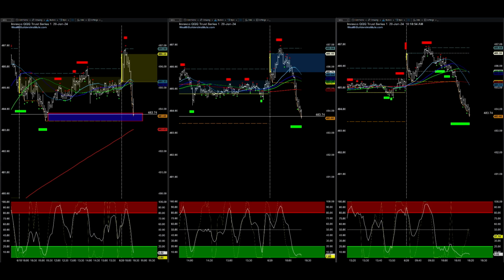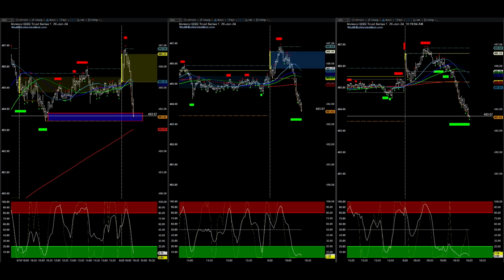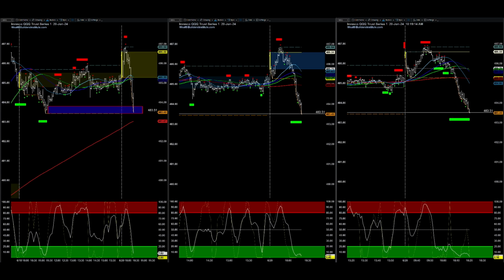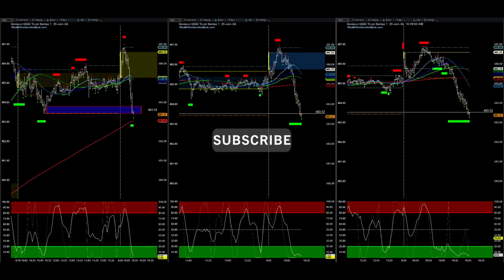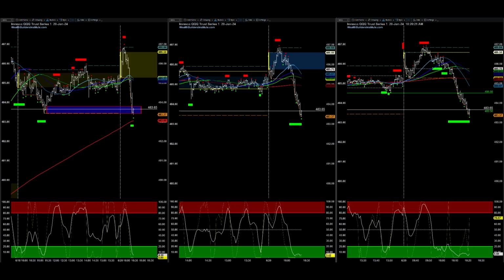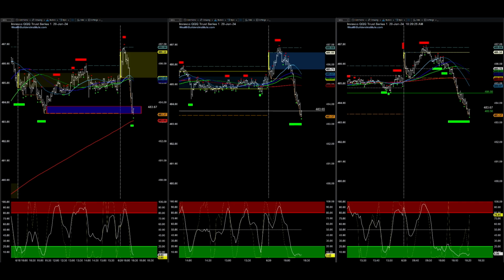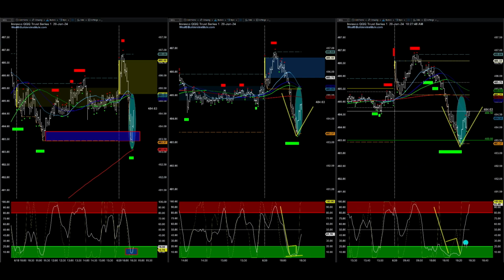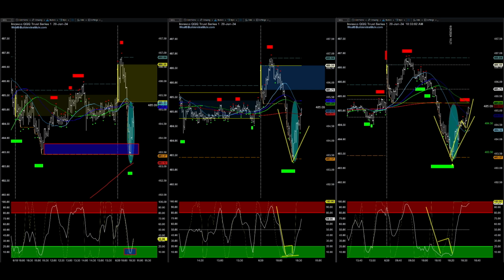Wide-State V Patterns - Trade of the Day Jun 20